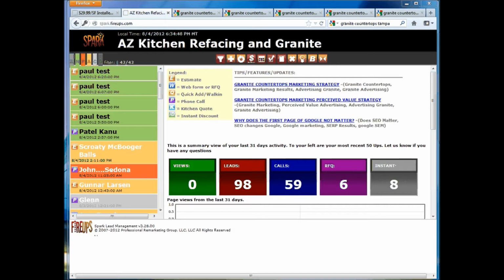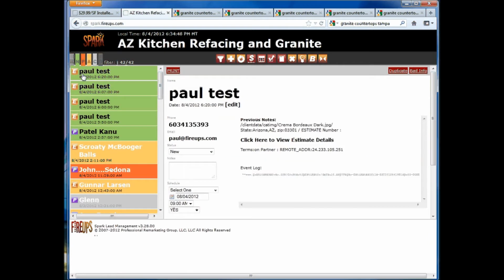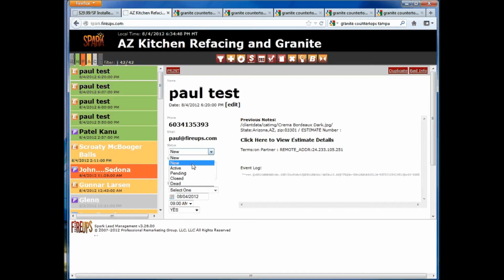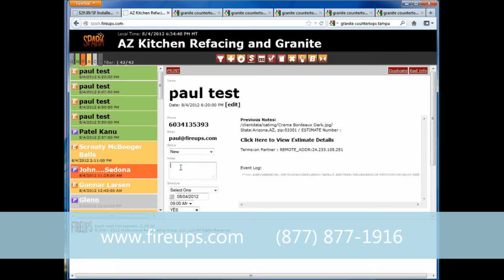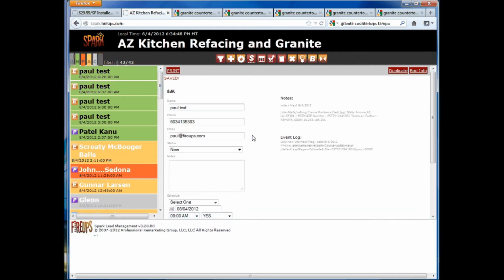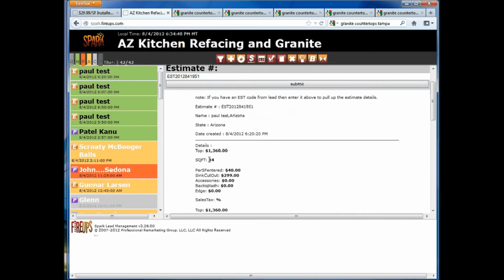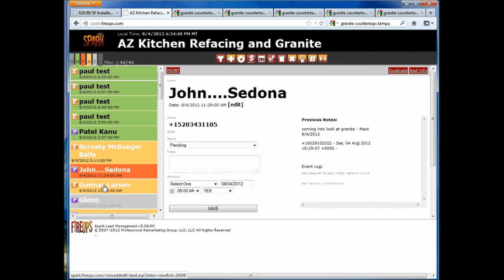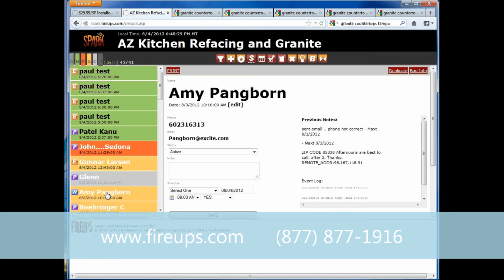Part2 - Granite Lead Management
fireups local granite marketing

With the spark lead management dashboard you can see in an instant how the system is performing as well as how your sales team is performing. You may also instantly see all leads that need to be managed and initiate correspondence with them.

LEadManager
This system is able to do more than collect and manage lead data, it can provide you with:

    valuable closing data and help you to evaluate your current staff and business process.
You can learn where in the sales cycle you may have issues.
Learn how to close certain customers.
You will know your closing ratio as a fact and not as a number that feels good.
You will also be able to track the effectiveness of every dollar spent on advertising and choose to spend your money where you have the greatest return on your investment meaning the most money in your pocket.